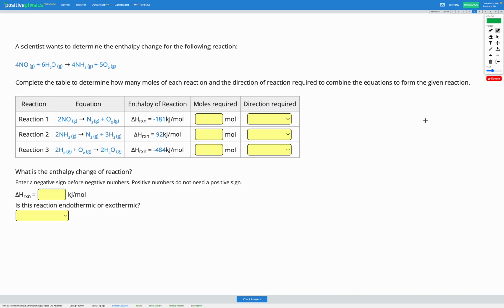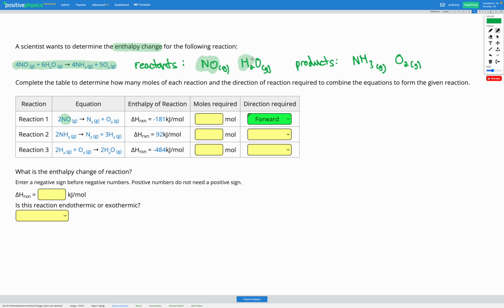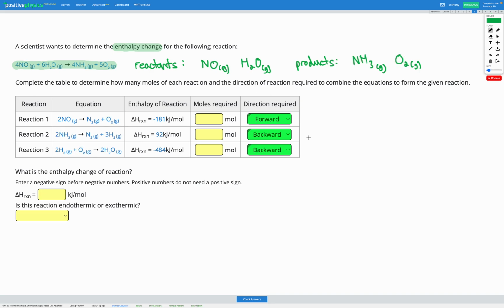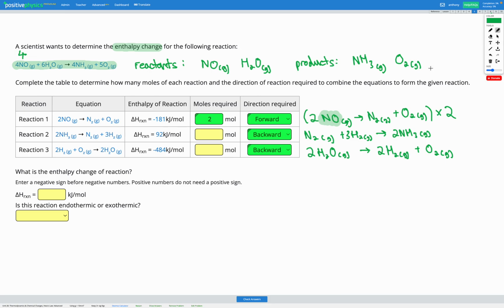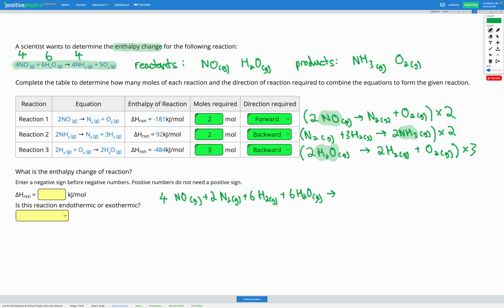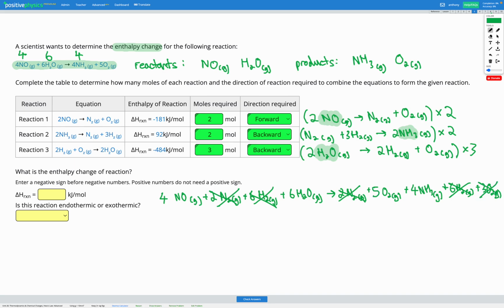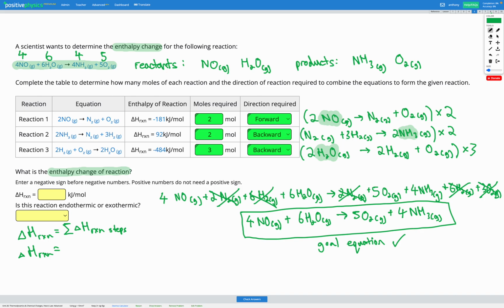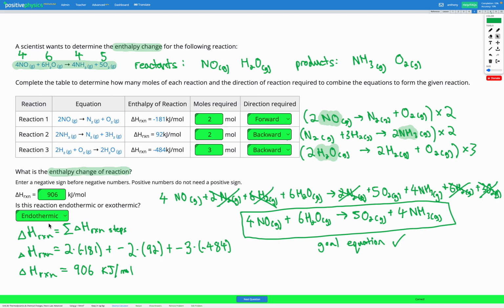Chemistry - Thermodynamics & Chemical Changes - Hess's Law: Advanced